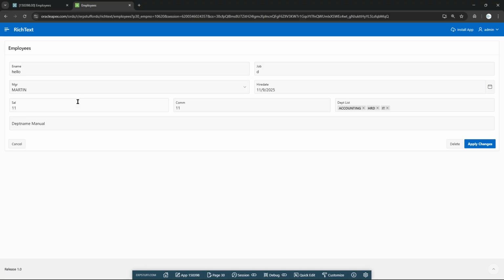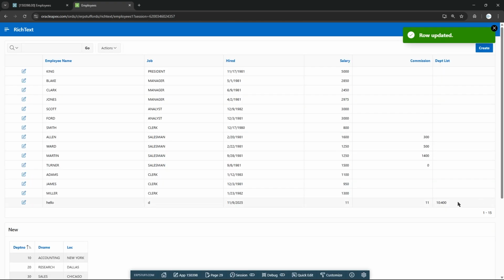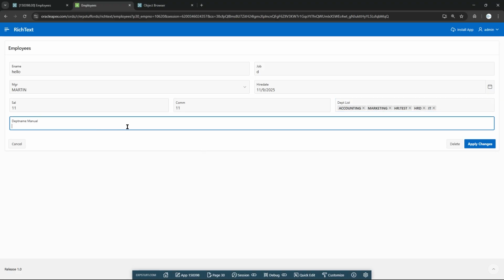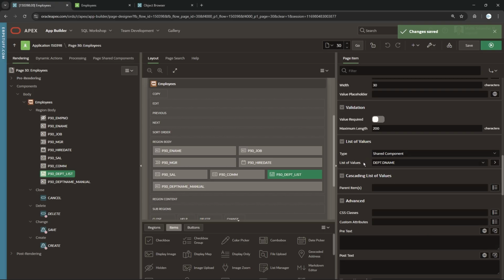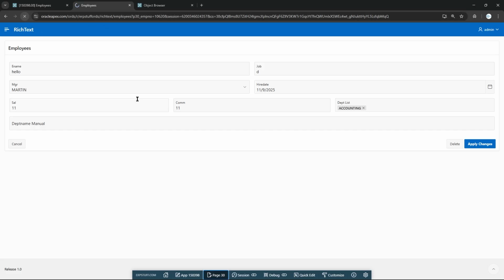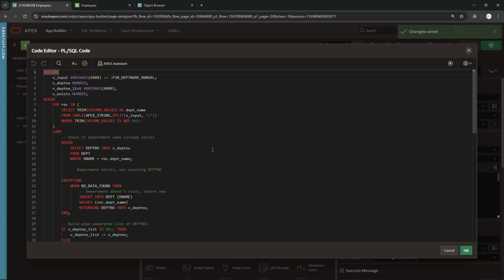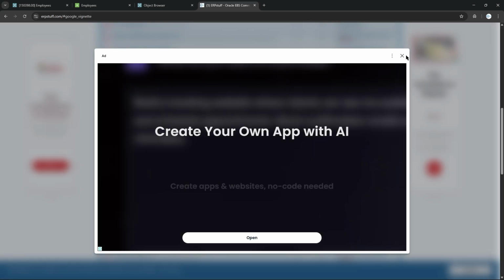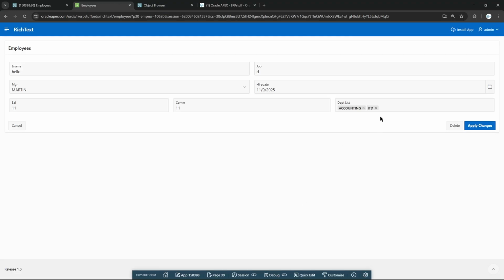Oracle APEX ComboBox Explained with Manual Entry and Dynamic Lookup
This video explains how to use the ComboBox page item in Oracle APEX, focusing on scenarios where users need both predefined selections and the flexibility to enter custom values. It covers how the ComboBox extends the traditional Select List by allowing manual input, making it useful for dynamic lookups, optional classifications, and data entry screens where the source table may not contain all possible values. Key properties such as display types, search behavior, and return values are also described.

You will also see how to configure the component so users can insert new values when they are not available in the lookup table. The process includes capturing manual input, validating it, and inserting it into the underlying table using PL/SQL or APEX built-in functions. This makes the ComboBox suitable for master data setup, flexible forms, and user-driven lists.